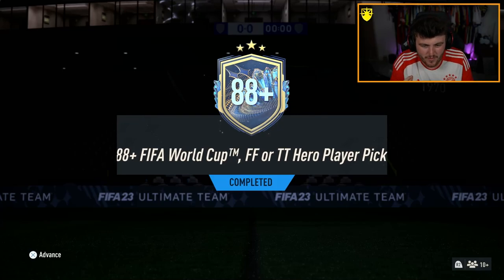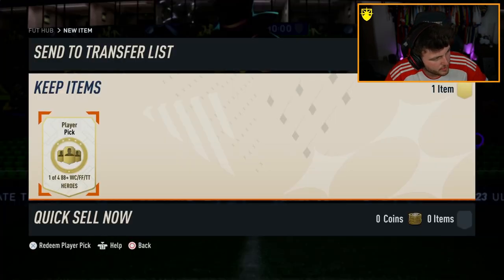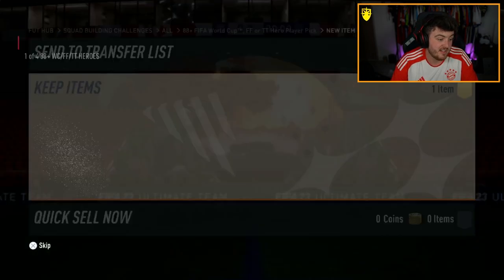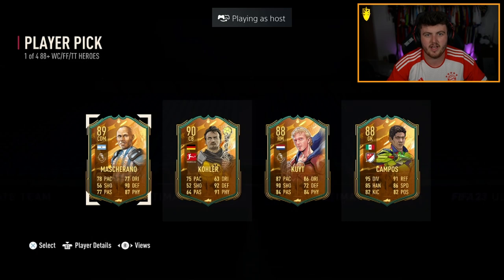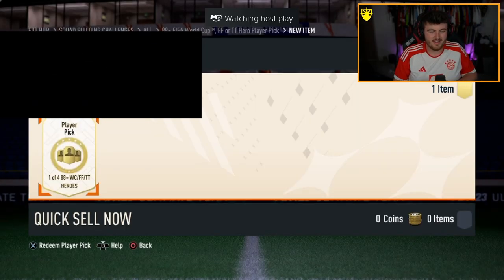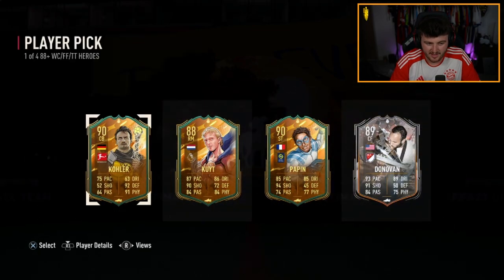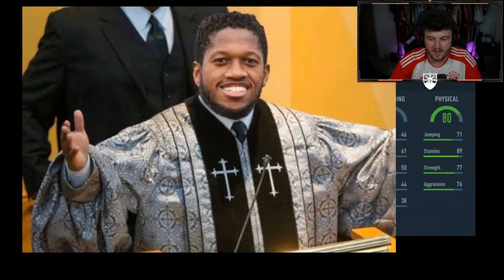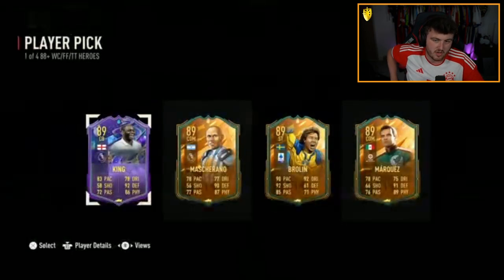20x 88+ WORLD CUP/FUT FANTASY/TROPHY TITAN HERO PICKS! FIFA23 ULTIMATE TEAM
Fifa 23, Ultimate team, 88+, World cup, FUT Fantasy, Trophy Titans, Player pick, hero pick, 88 hero pick, WC, FF, TT, hero, pick